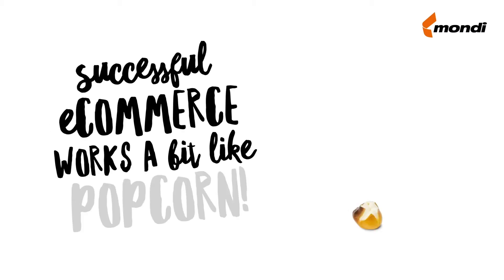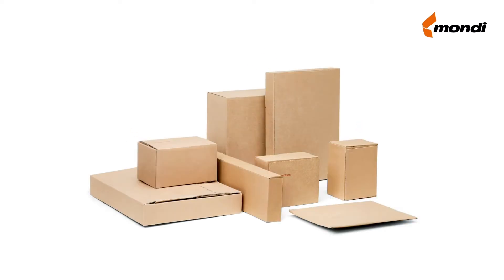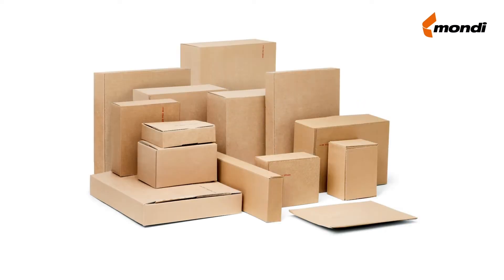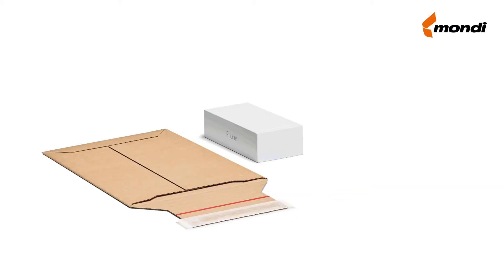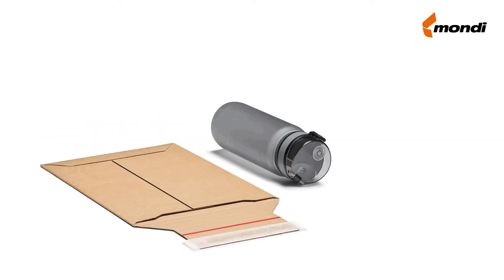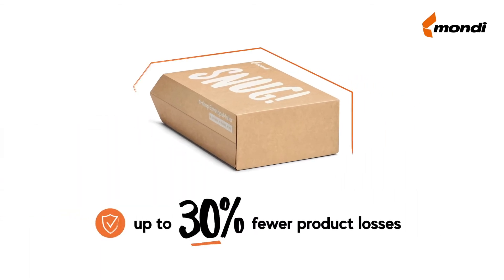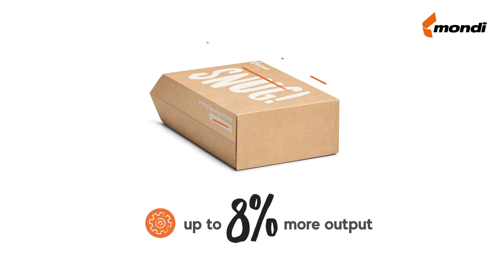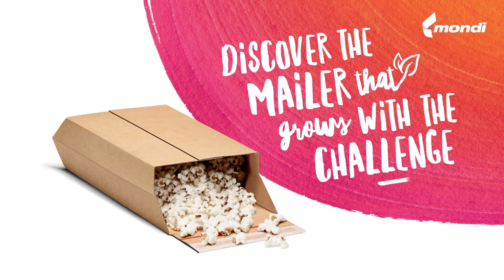EnvelopeMailer - one packaging solution for unlimited applications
Mondi's novel eMailer is highly universal and keeps your shipment sealed all the way to the customer.